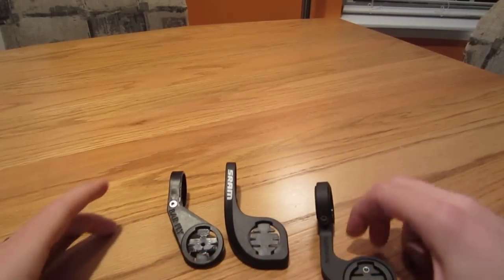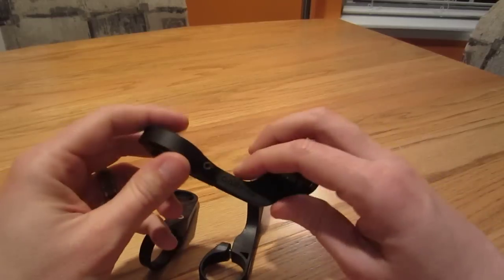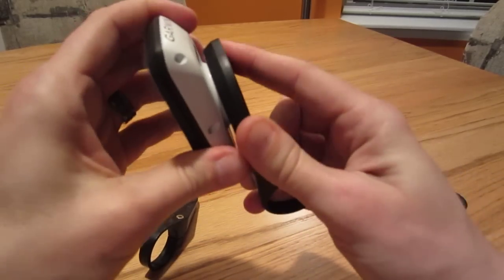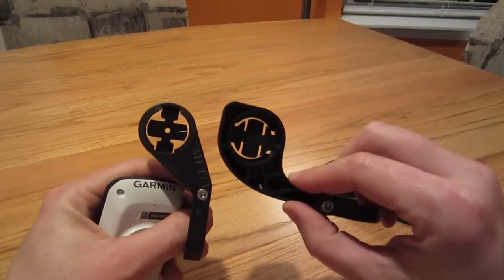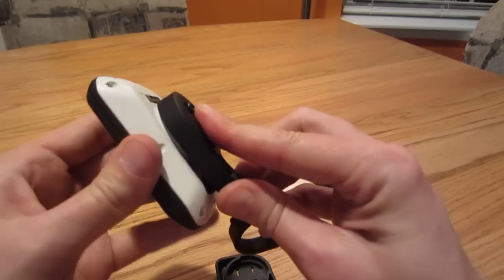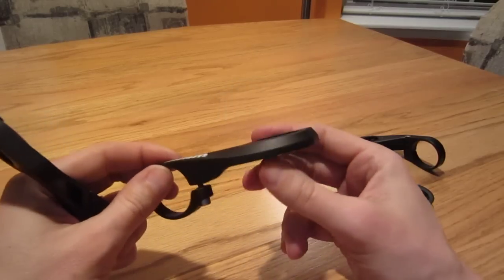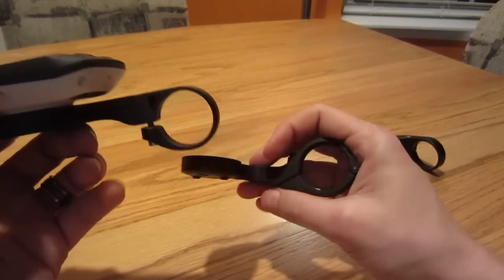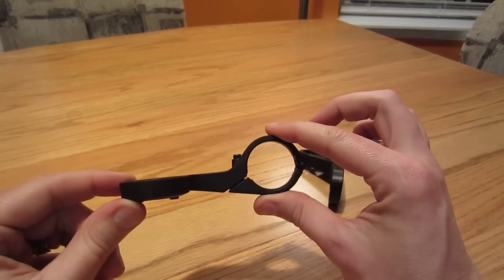Barfly vs.Garmin Outfront vs. SRAM Quickview Mounts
Comparison of Garmin Edge compatible handlebar mounts.  Barfly.  Garmin Outfront. SRAM Quickview.  All 3 are good mounts however the SRAM and Garmin versions seem to have a better build quality and snap into place a bit better than the Barfly.